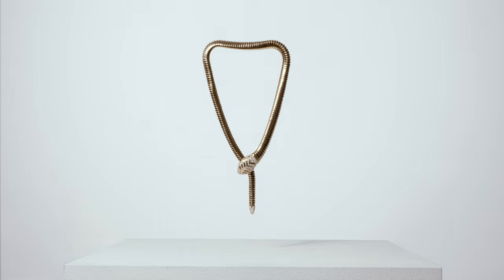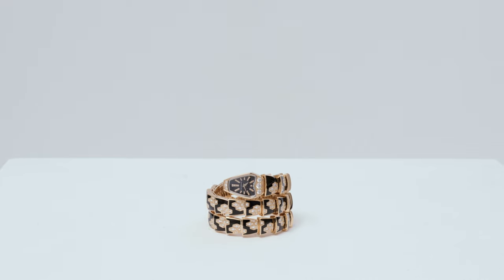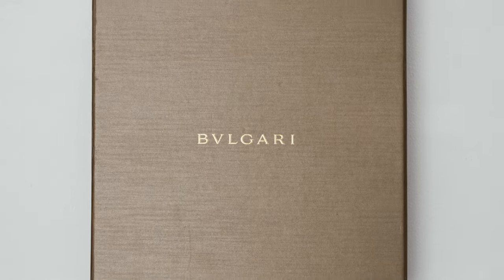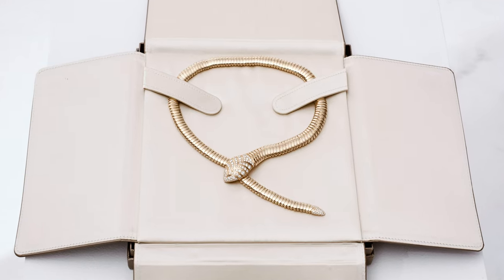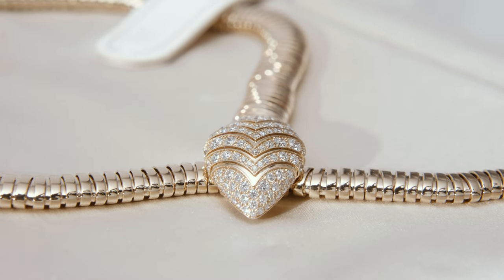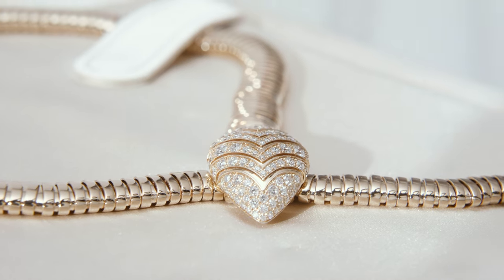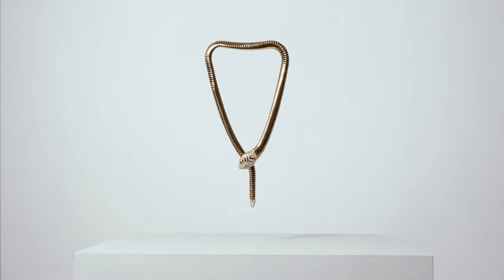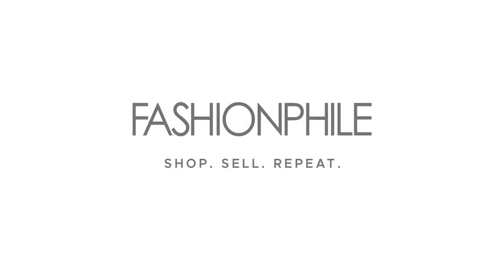This breathtaking necklace combines the most iconic parts of Bulgari | The Bulgari Serpenti Tubogas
Here is a closer look at the Bulgari Serpenti Tubogas Necklace, a Holy Grail that combines two iconic design collections from Bulgari. This video shares everything you need to know about the Serpenti collection that holds unwavering significance to its wearers.

Timestamps ⏱
0:00 Intro
0:40 About the Bulgari Serpenti Tubogas
1:05 Anatomy
1:18 As Seen On
1:32 Outro